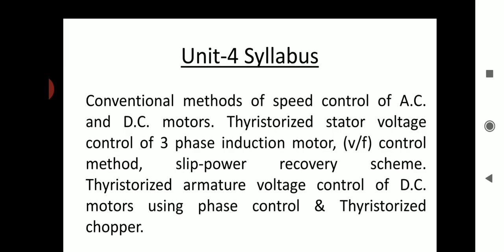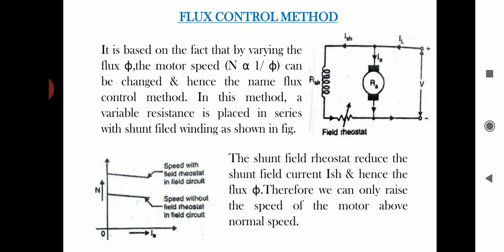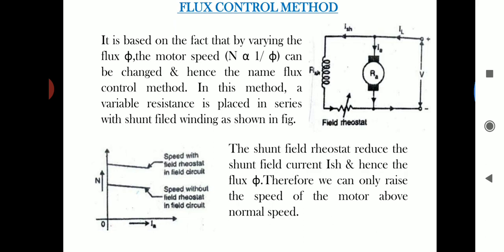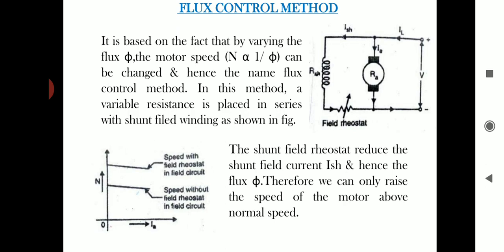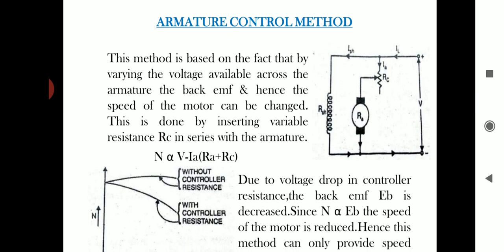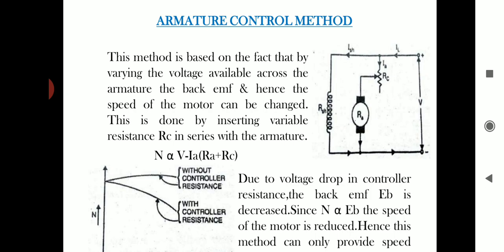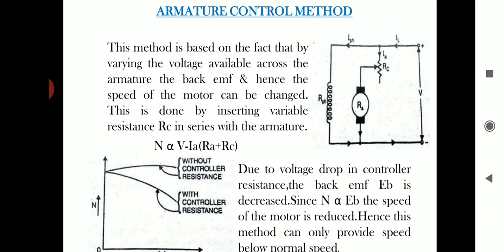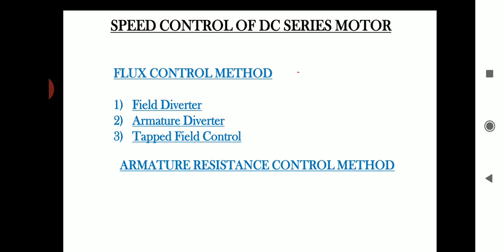01 Unit 4 Video Lecture on Basic Electrical Drives & Control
Speed Control of DC Shunt Motor by Armature Control & Field Control Method